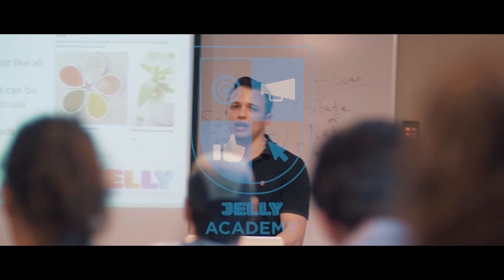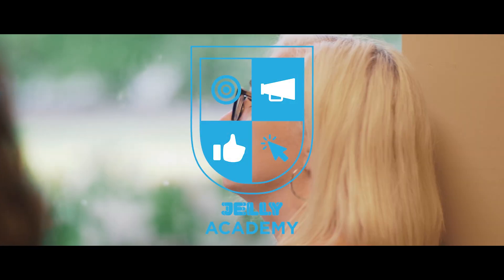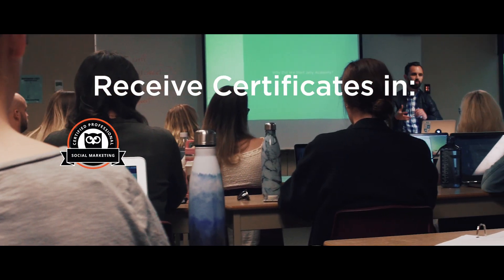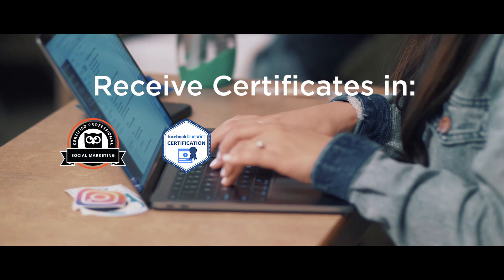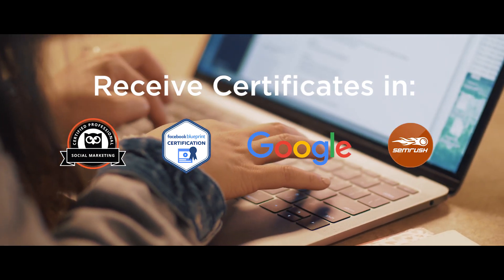2018 Jelly Academy Promo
Overview of this dynamic certified social media course